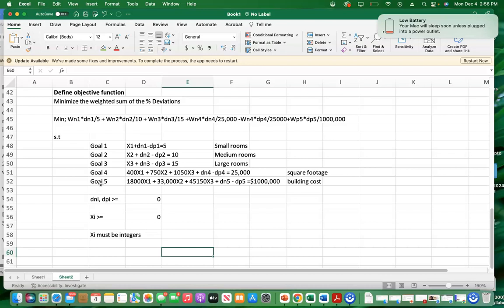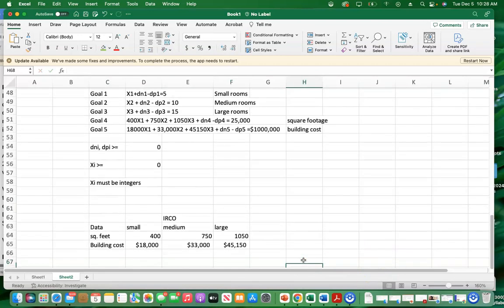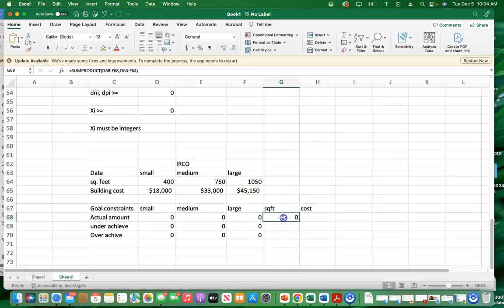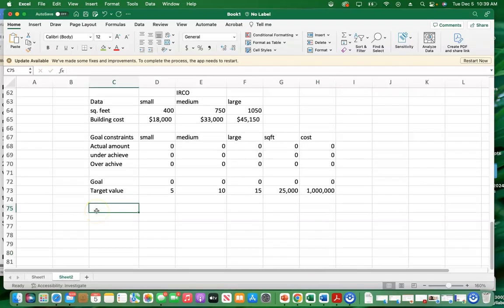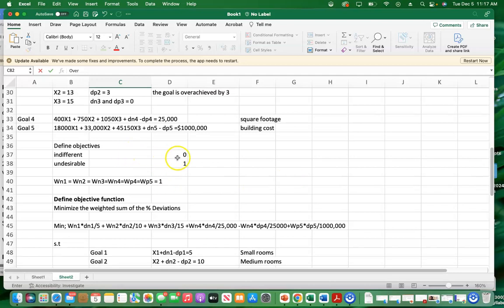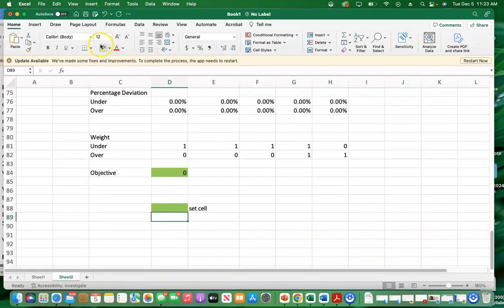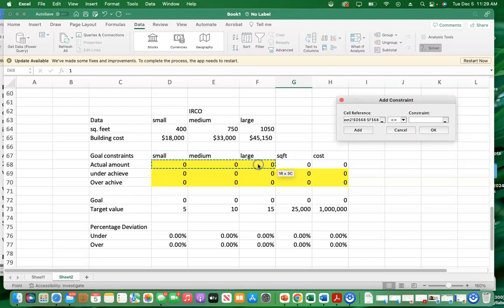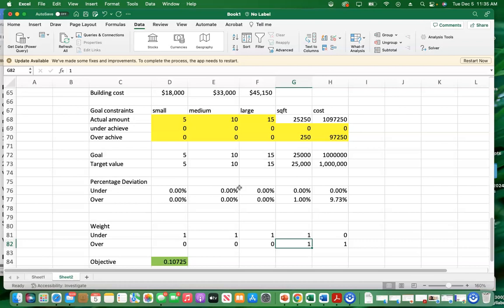Goal programming II